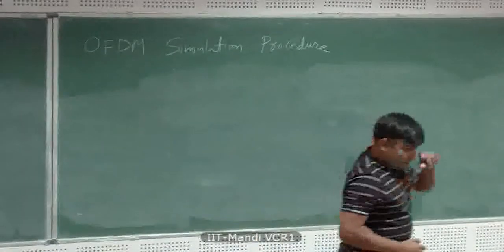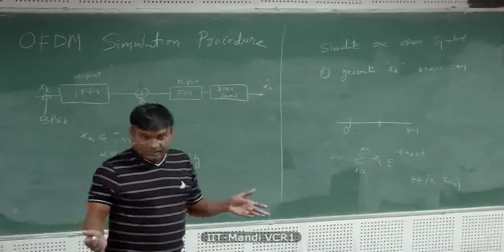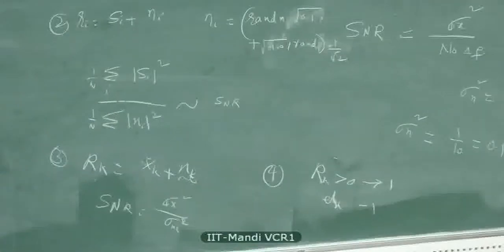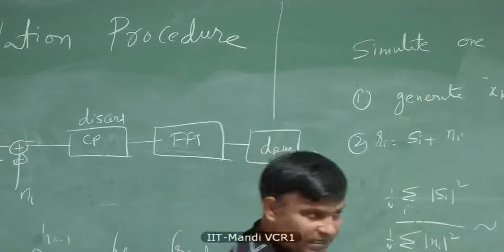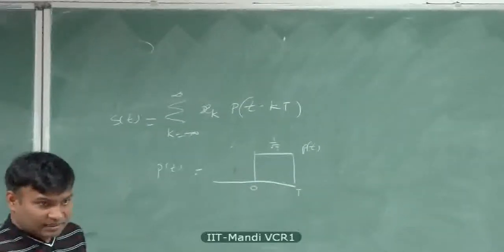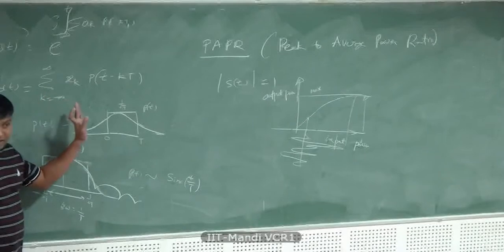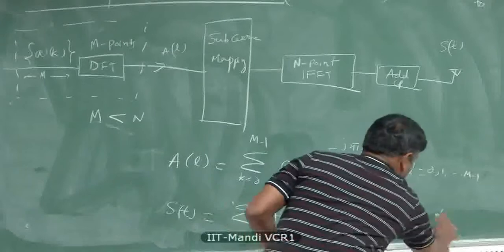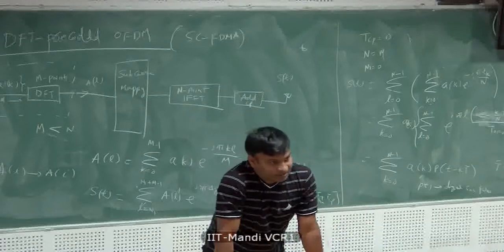DFT-precoded-OFDM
Discussion on OFDM simulation procedure, PAPR of SC-FDMA and OFDM, Introduction to DFT-precoded-OFDM (a.k.a. SC-FDMA)